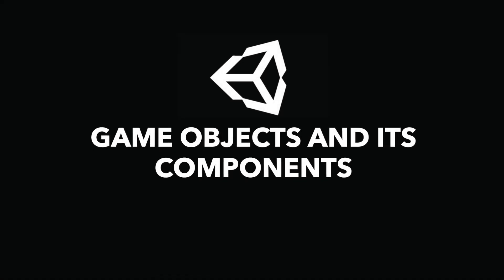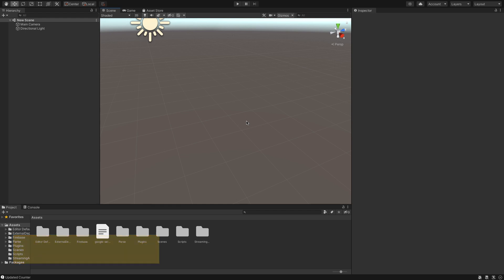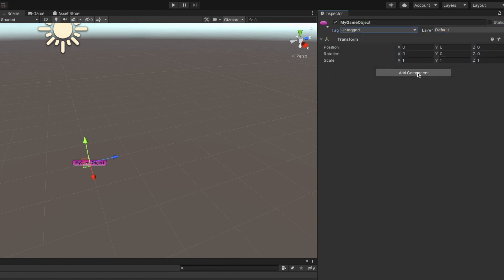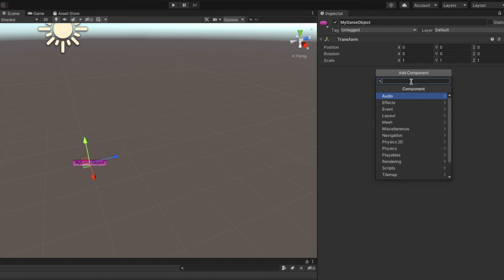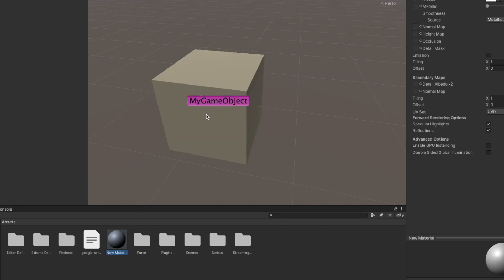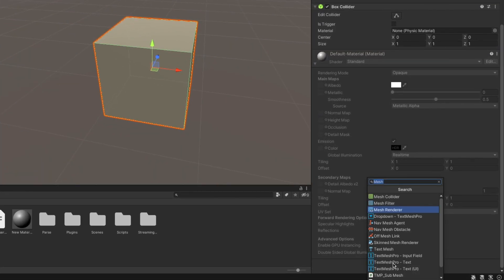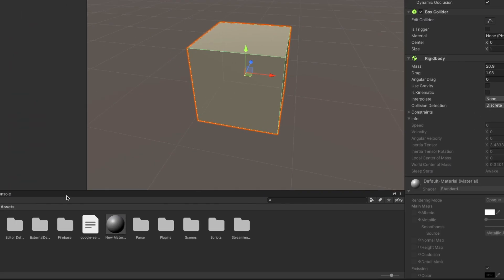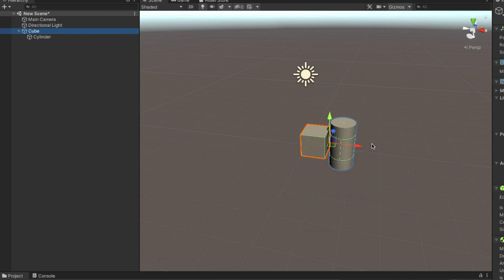Unity Beginner Tutorial: GameObjects & Components [2021]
In this video, we'll be covering the basics of game objects and components in unity!